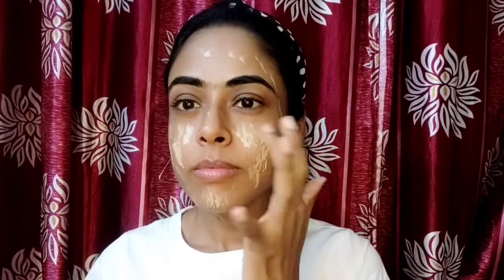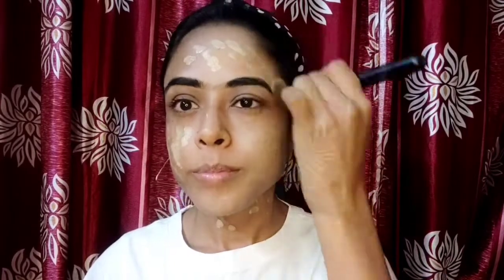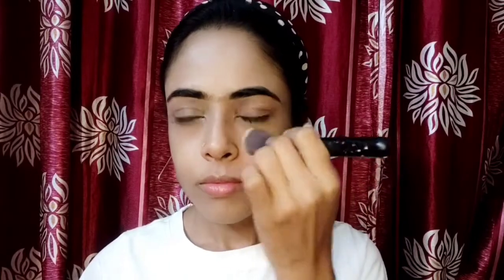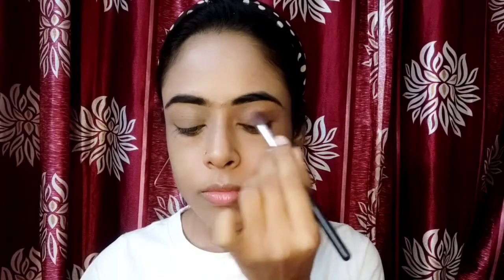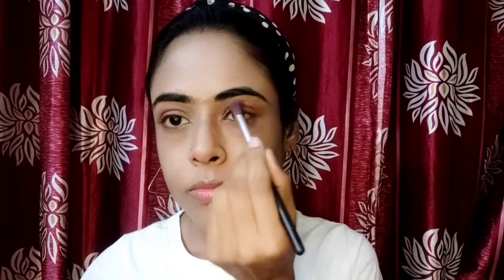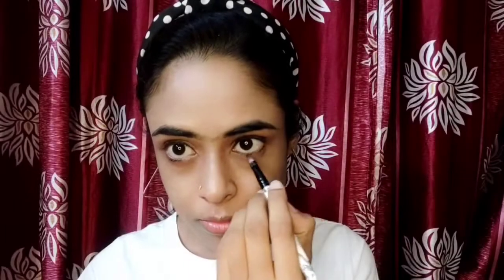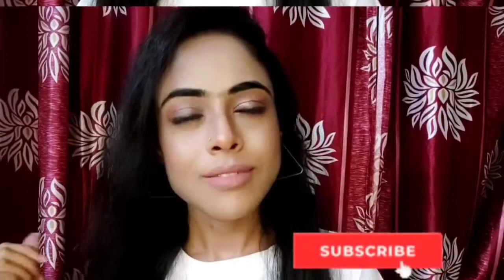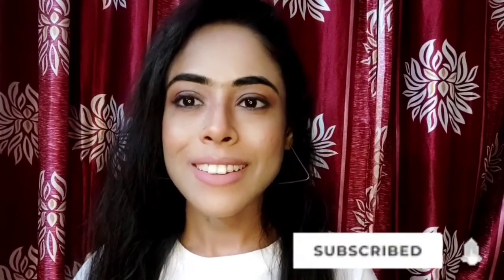Katrina Kaif signature natural nude makeup look|with affordable minimal products#classynchicwithpuja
Hi chicfam ❤

In this video I m sharing katrina Kaif inspired natural nude makeup look using most affordable products under 150 and in the most easy n quick way, it is beginner friendly too...

If you found my video useful pls like this video

Your support and love will motivate me to bring more good content videos to you..

XOXO

Puja ❤